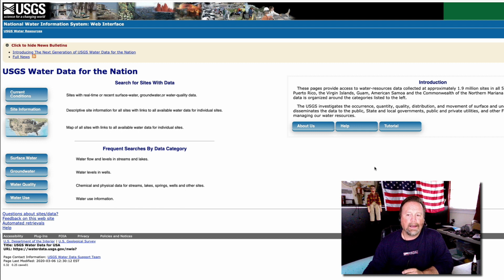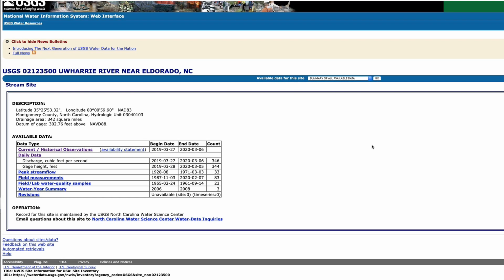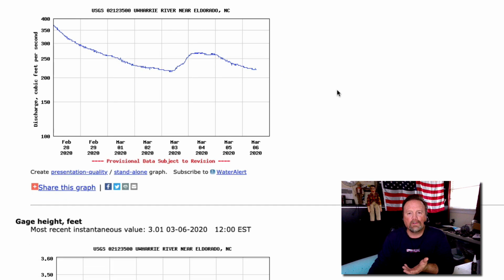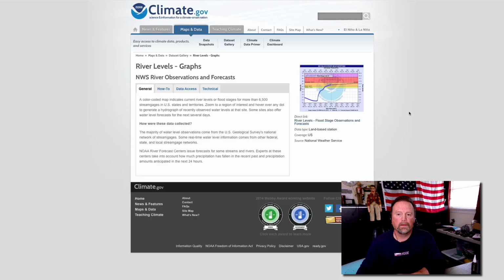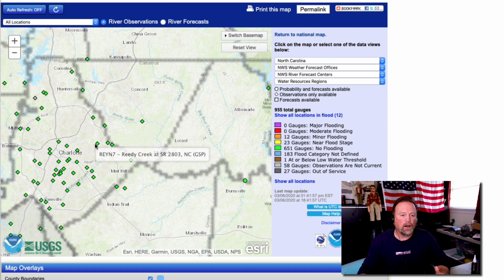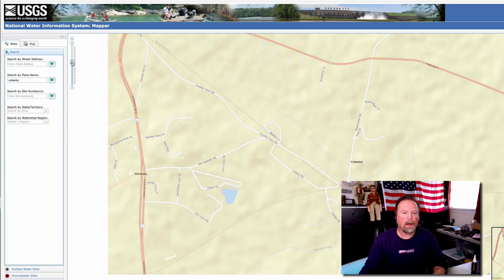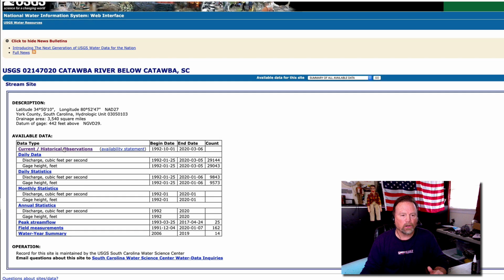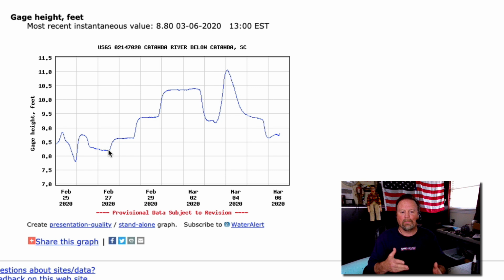How to Check River Levels Near You ~ Go or Stay Home?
It's easy to check the river levels near you. Here are some web sites I use to check some river levels near me. Most of the rivers I kayak in or fish in have some river gauges and you can view the information and current snapshot data on their web sites. Getting information like this is crucial in your trip planning. It's a safety item as well. If a river is swollen, most likely you don't want to be on it unless you have the skills for high water. I recently posted a video where I was at the Catawba River checking out a new boat launch. The river was high and rolling good. I was able to go back and look at historical data from days before to determine that the river was running around 8' on the day I was there. Now I have a visual reference of what 8' looks like on this particular river. The gauges I look at will also give the cubic feet per second which is how much water is flowing. I'm in no way an expert on how to read the river levels. These are just some sites to help me understand what the river is doing and if I want to plan a trip or not. If you read that the river levels are too low, it might make for an unpleasant day of paddling. Below are the web sites I reference in the video to help you determine the levels of rivers near you.

If you have some good reference sites for river levels, please post in the comment section.

Mail:
Steve Sherron

Here is a link to my channel homepage where I have all my content conveniently categorized for your viewing.

adventureoutdoors adventure outdoors